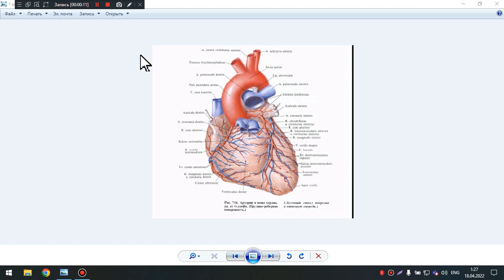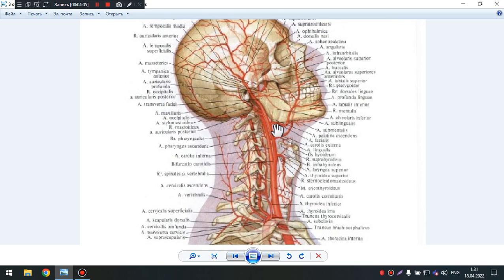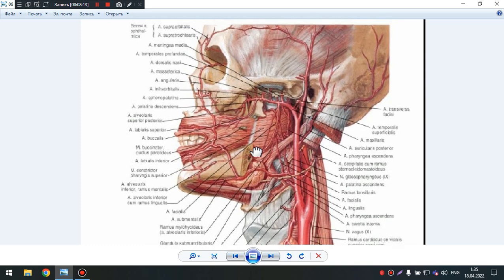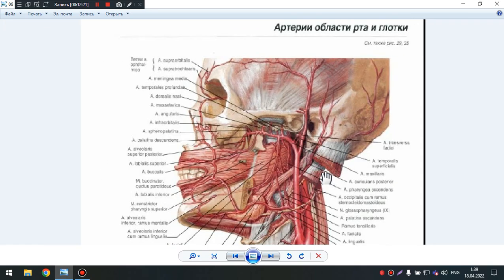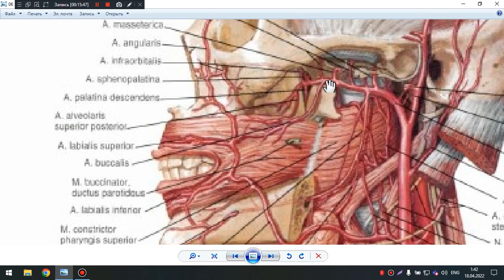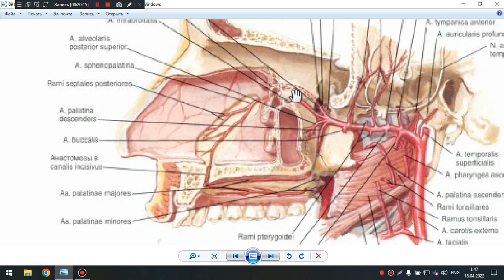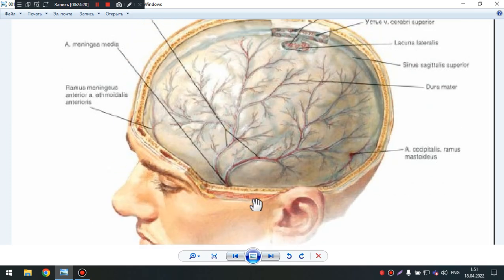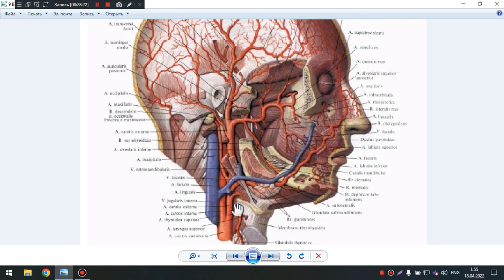Common carotid Artery ECA( External Carotid Artery)anatomy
common carotid Artery - origin, Relation, Branches